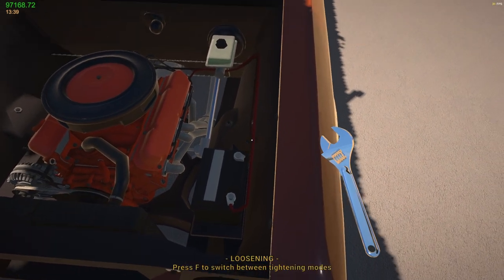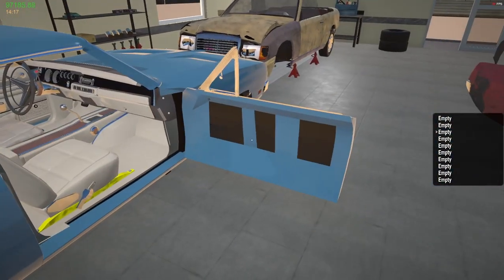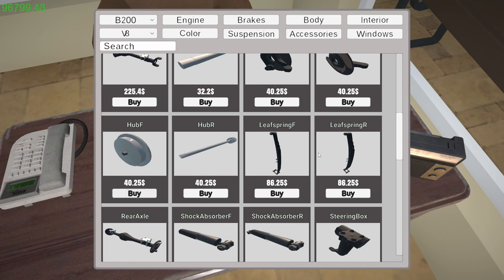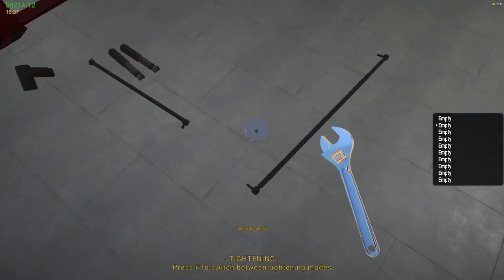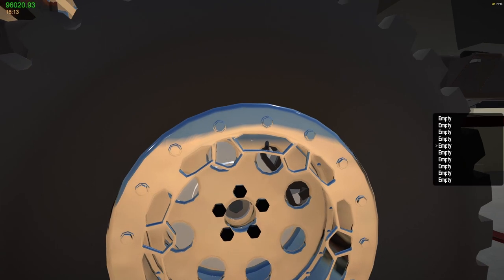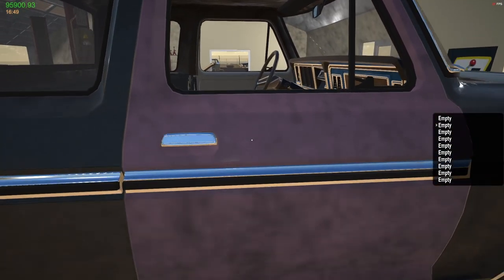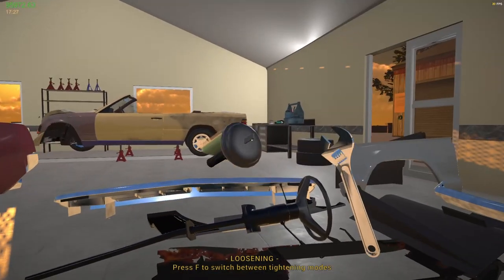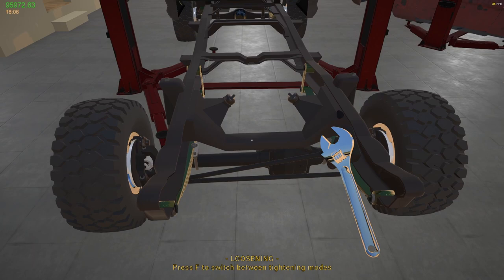My Garage Episode 63: Full Garage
I have taken it upon myself to buy a used garage in the middle of nowhere. Now mind you, it is pretty but a very quiet part of town. I need to build my reputation around here and build my garage to reach its full potential. Join me as we tackle each day with new jobs and adventures. Boy, do I have a lot to learn!

Windows 10
Intel® Core™ i7-7700HQ CPU @ 2.80GHz
32 GB RAM